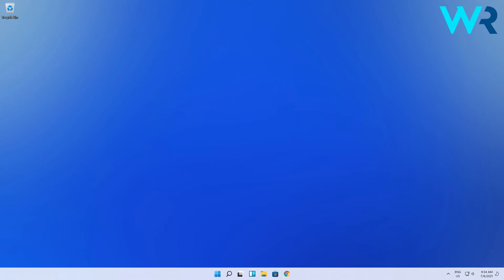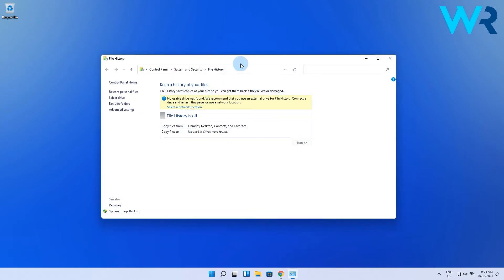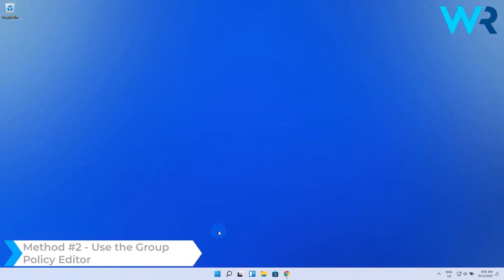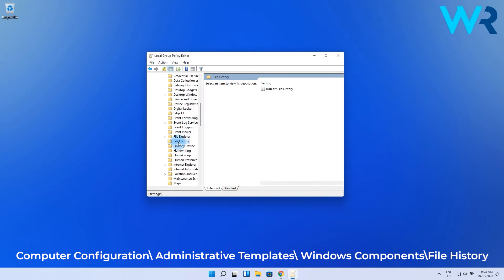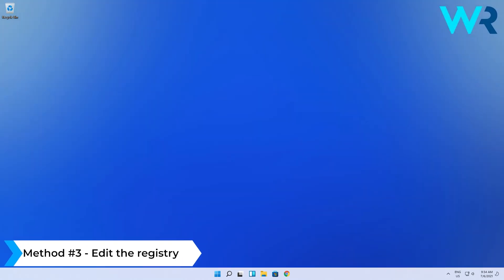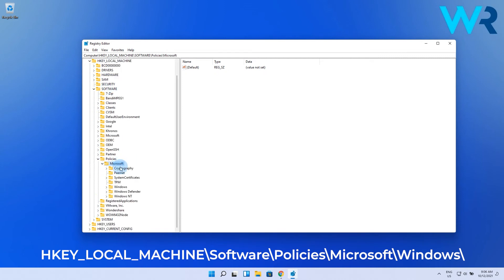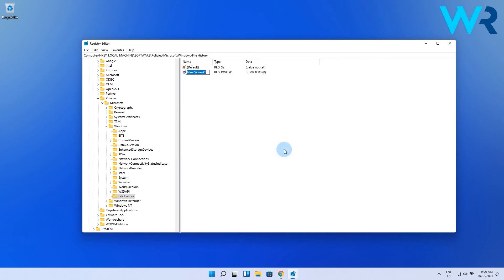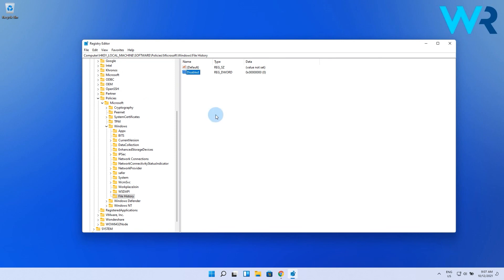How to activate and deactivate File History in Windows 11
| ⚙️Try Fortect to fix and optimize your PC like a Pro

Interested in how to activate and deactivate File History in Windows 11?
Can File History be useful in Windows 11 for certain applications? Sure it could!

0:00 - Intro
0:14 - Use the Control Panel
0:35 - Use the Group Policy Editor
1:09 - Edit the registry